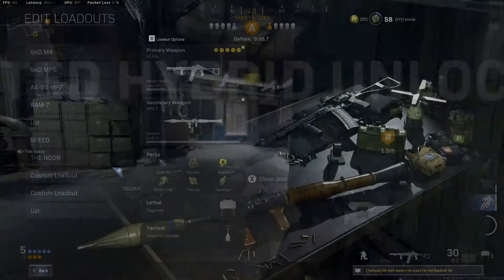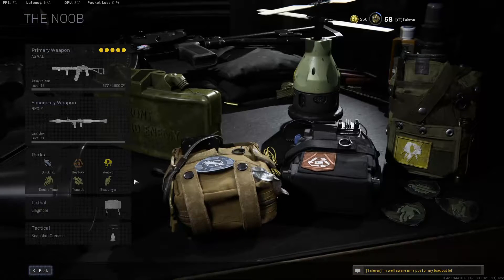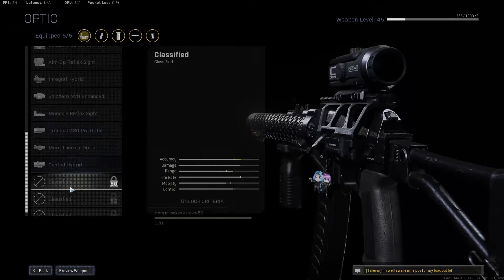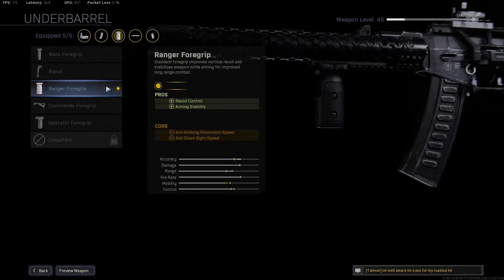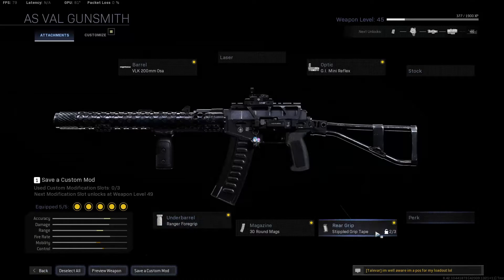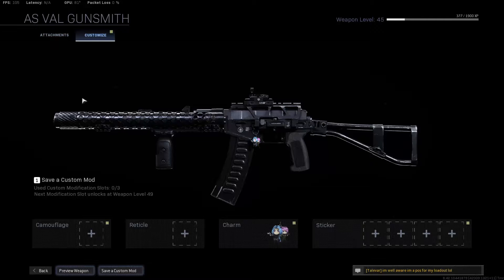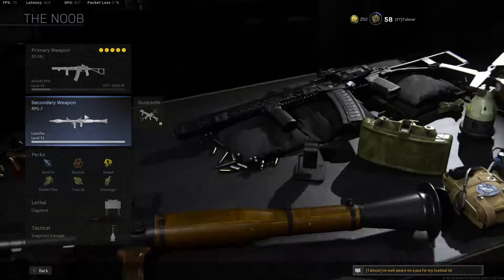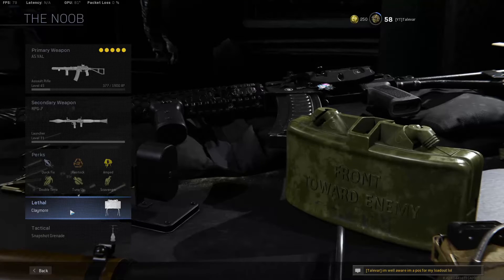Proving it takes no skill to play like a noob | Call of Duty Modern Warfare Season 6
Use HyperX products like my gaming keyboard, or a headset
(HyperX Partner):

PSN: Talevar
Xbox Live: Lord Talevar
Steam: Talevar
Battle.net: Talevar#1492
Epic Games: Talevar